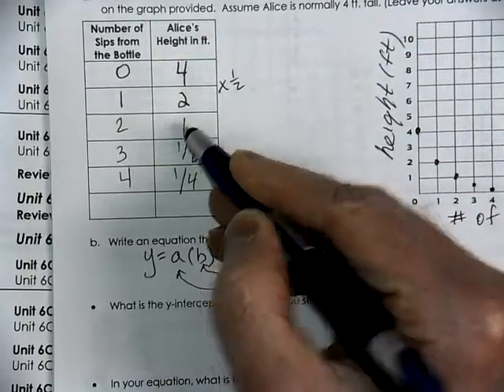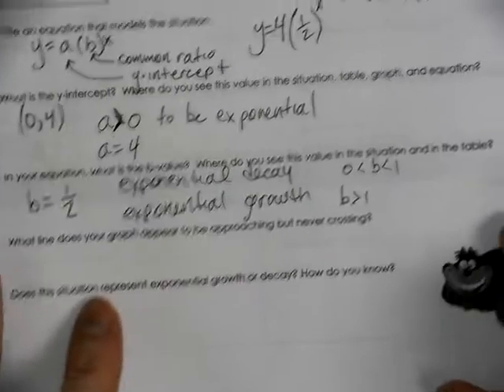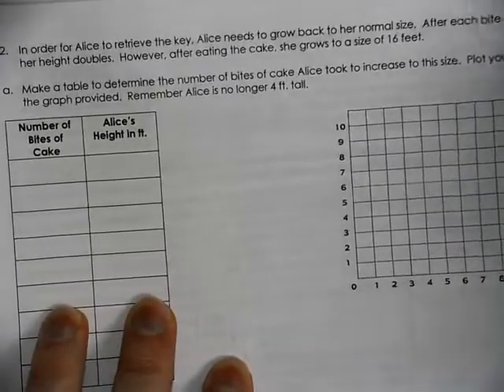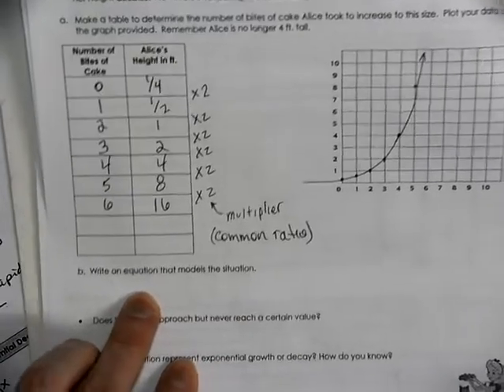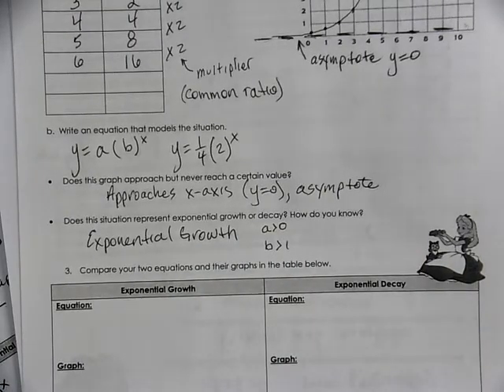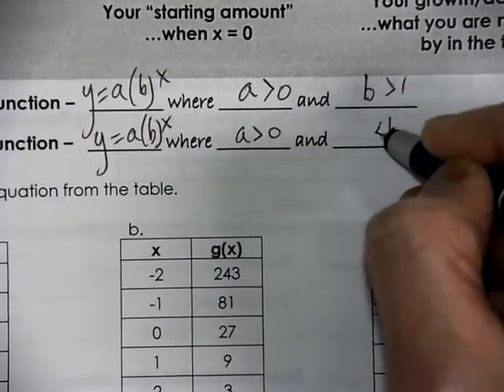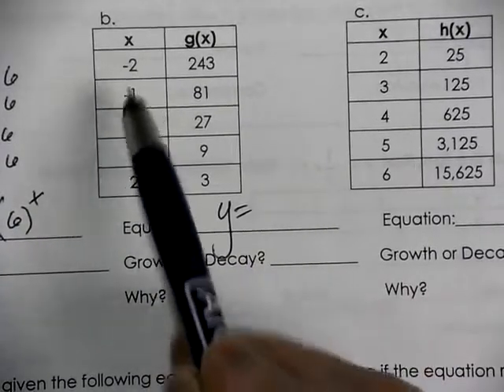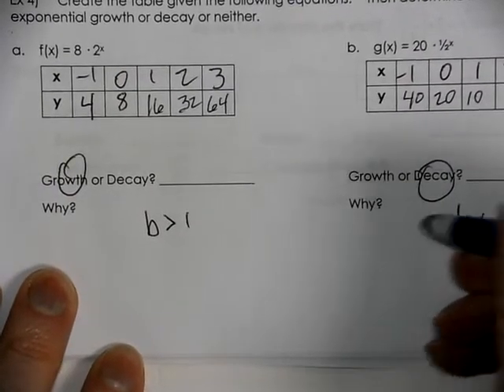A2T 6A 0 Intro to Exponential Growth and Decay Functions